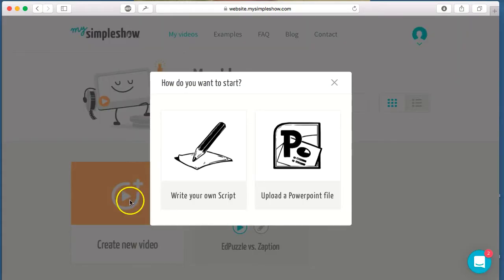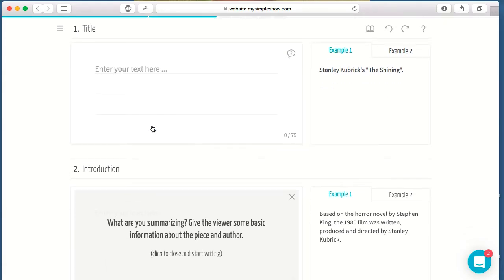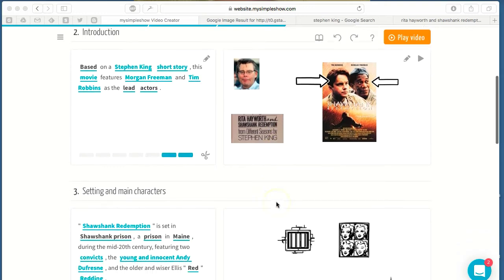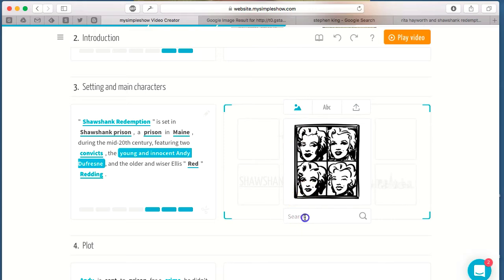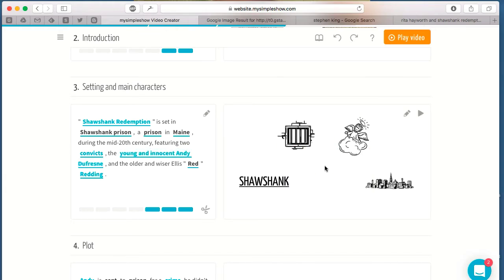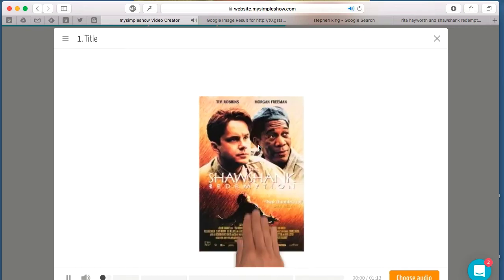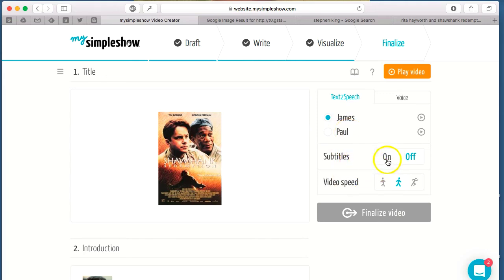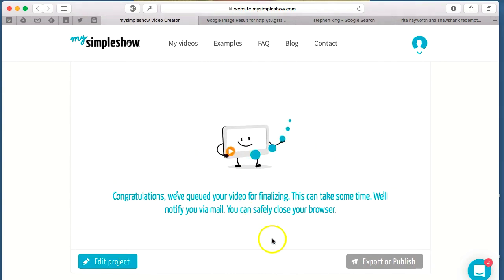How to make animated videos